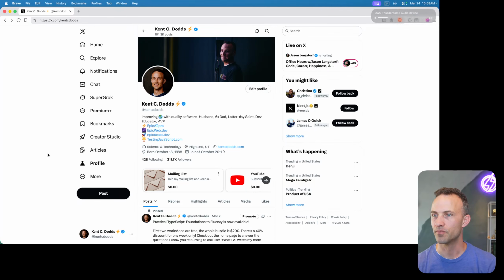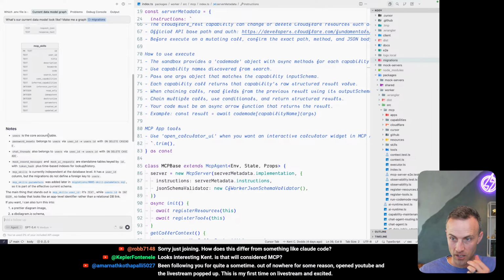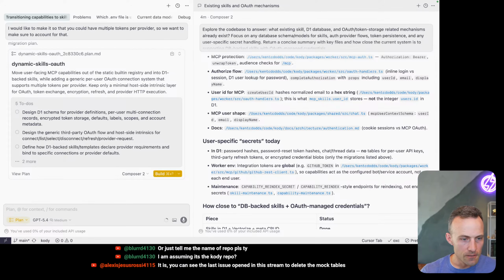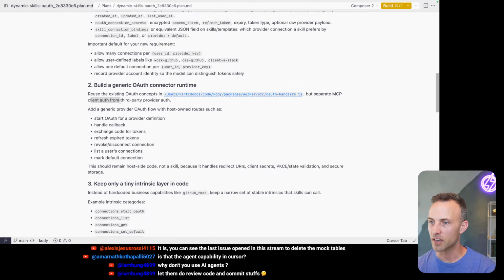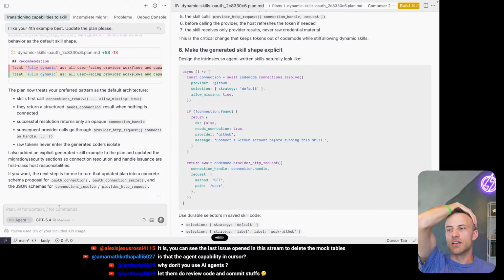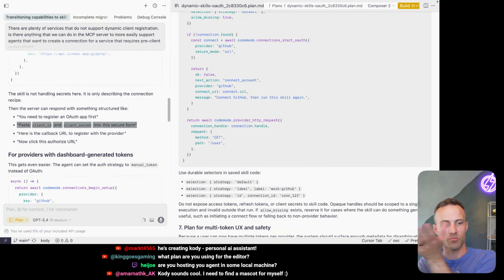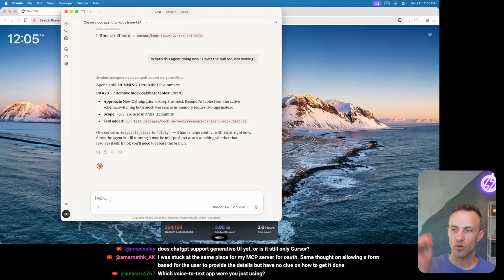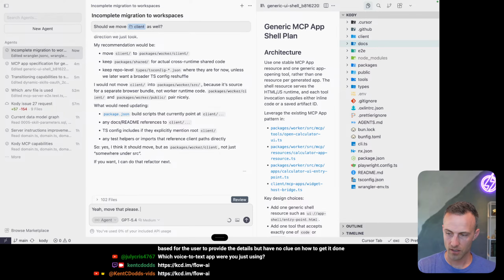Building Kody: My Personal AI Assistant 🐨